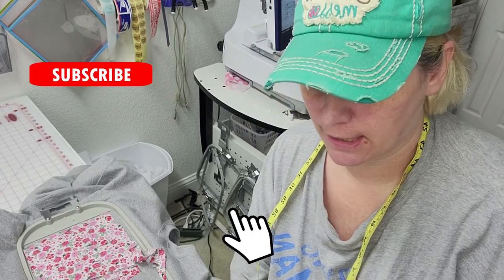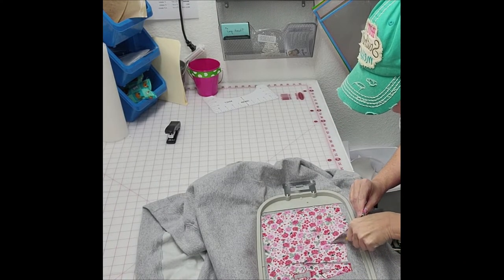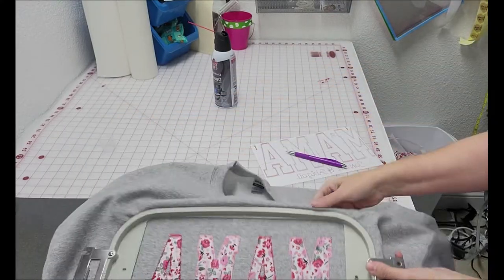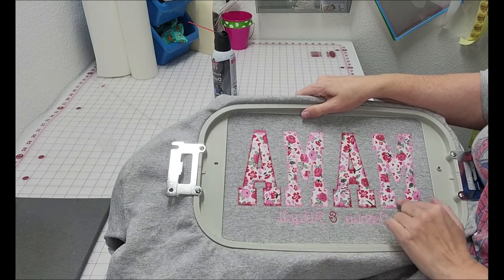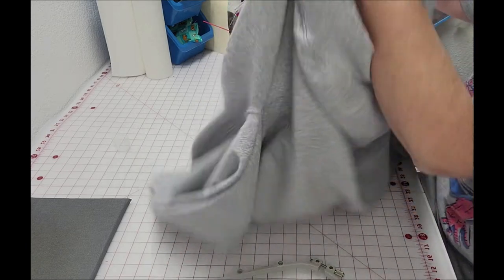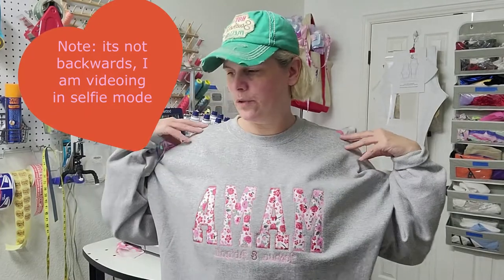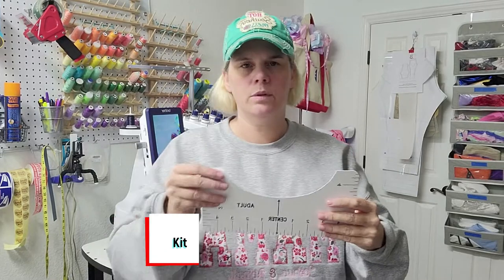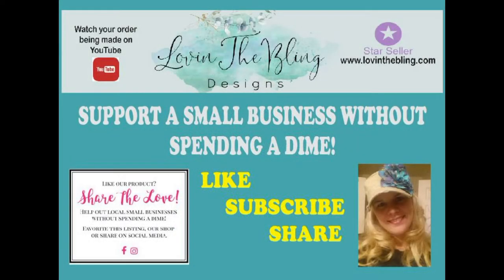Work With Me Vlog MAMA Embroidered Personalized Sweatshirt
Hi There

This video feature a work with me on a personalized MAMA embroidered sweatshirt.
Sweatshirt:  Gildan 18000 50/50 Cotton/Poly 2xl heather gray sweatshirt. These are super soft and unisex style so is roomy.
Font: Varsity ZigZag Stitch. This font also comes in satin stitch and bean stitch as well as othes. I found the font on Etsy.
Applique Fabric: This fabric was purchased from Hobby Lobby

I am using my Brother PR670E 6 Needle Embroidery Machine and my 12x8 Embroidery hoop. Note this hoop has a stitch area that is roughly 11.7x7.8

Shirt Measurement Guide Kit. The kit was purchased from Amazon which comes with Adult, Infant, Youth size charts. Note, these are flimsy. Amazon does have various kinds.

Other PRODUCTS I use for EMBROIDERY:
Awesome and some free embroidery designs:
MFLABEL Laser Label printer
Desk Lamps
White Tiered Baskets for Blanks stock
Mini Heat Press Machine and Heat Mat
Sulky Sticky Stabilizer
No Show mesh stabilizer
Pe800 Machine Work Table
Dry Erase Pocket Order Organizing Envelopes
White sewing craft chair
Silver Hanging File Racks I use to hold my envelopes and shipping supplies:
Envy 6055 Laser Jet Printer
Lighting Kit and Tripod
24x36 cutting mats
Pegboard accessories
Brother PE800 5x7 embroidery area Embroidery Machine
Brothread box of mixed colors thread spools (qty 25)
Thread Spool Racks
Thread spool holder
Mesh thread spool keepers
Fiskars Curved Scissors
6” bend embroidery scissors
Needles for PE800 machine
My awesome craft table
Box of pre-wound Bobbins for PE800 standard sz A
505 Temporary Adhesive fabric spray
Wash Away Water-Soluble Stabilizer and topping
Tear Away Embroidery Stabilizer Rolls
Tender Touch Sulky backing
HeatNBond Lite
Multi Pack of various hoops for PE800
Clear bags for shipping apparel 9x12 size prior to putting in pretty shipping envelope
Pretty Poly Bags for mailing orders